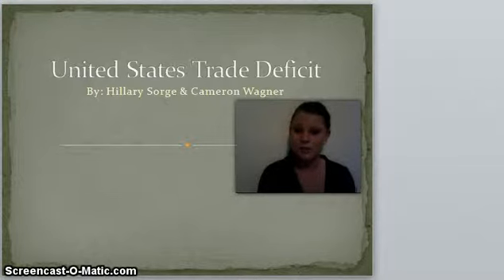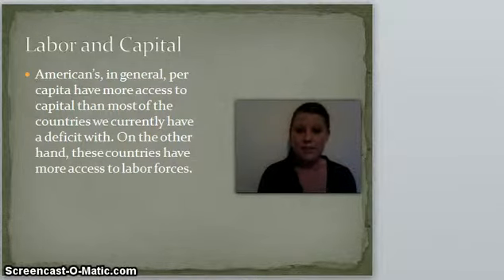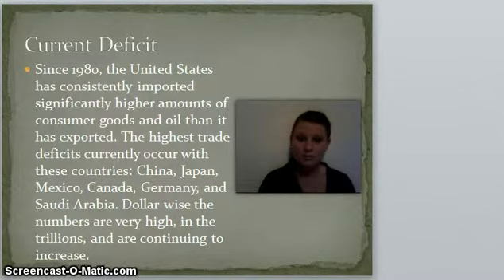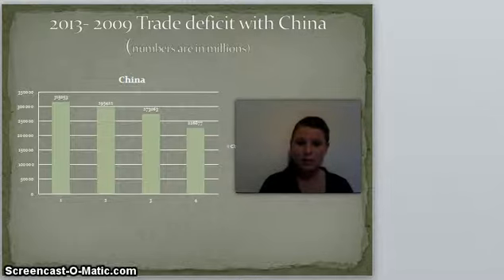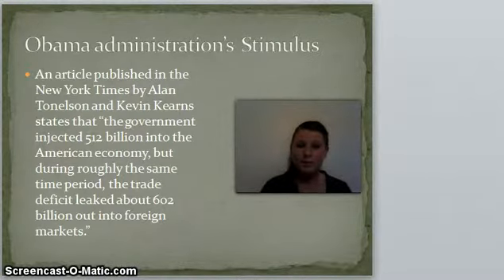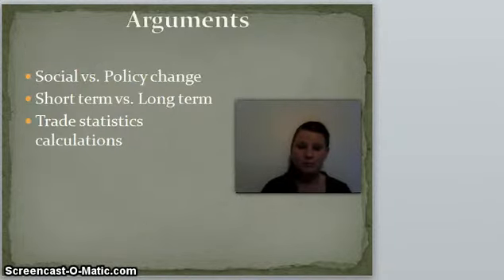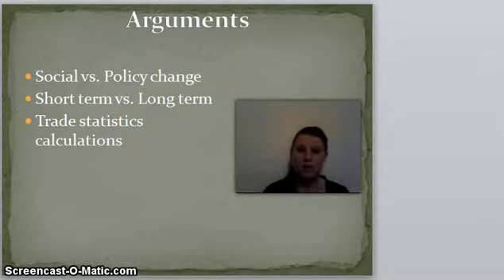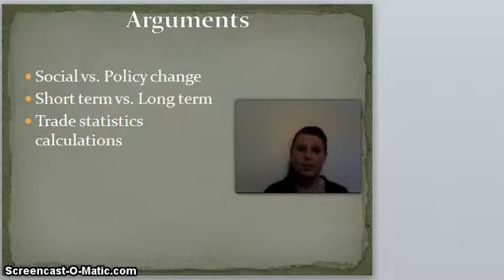trade deficit part one hillary sorge and cameron wagner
our presentation on the american trade deficit with foreign countries part one by hillary sorge and cameron wagner